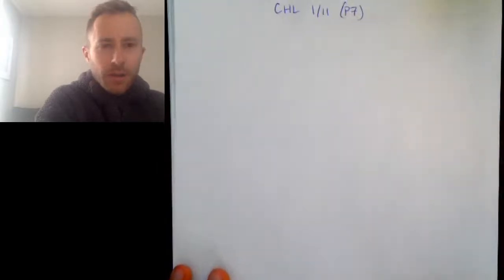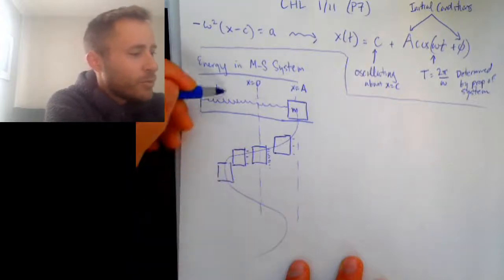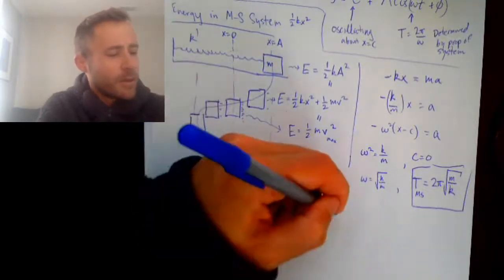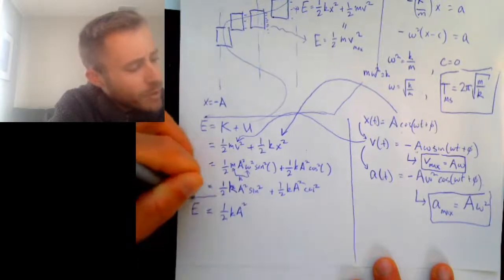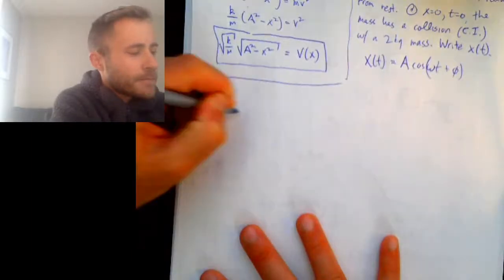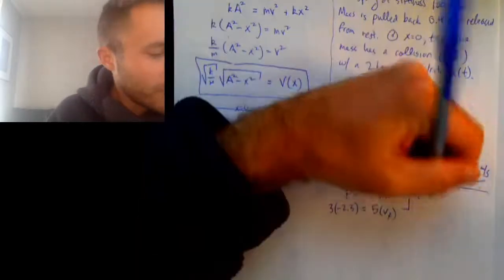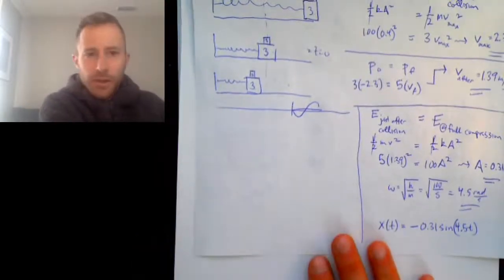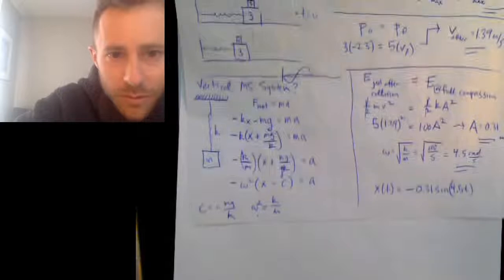CHL 1/11 (P7)